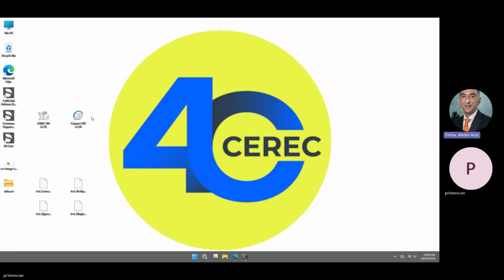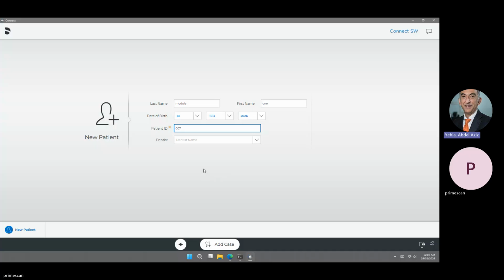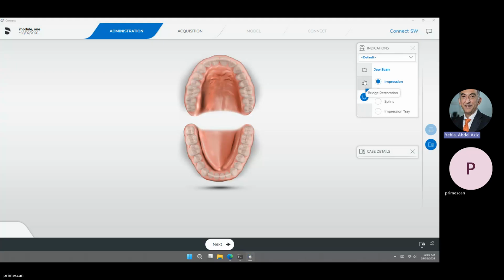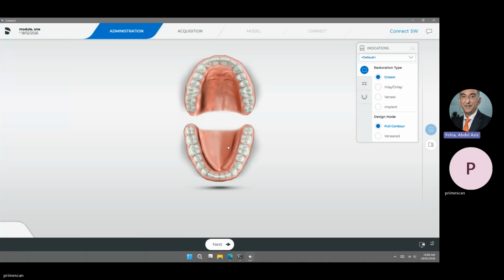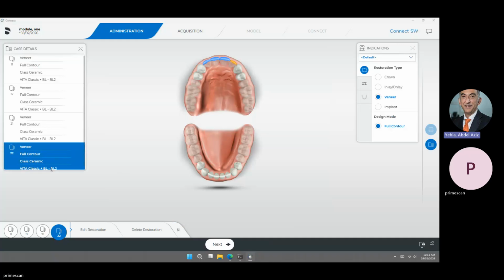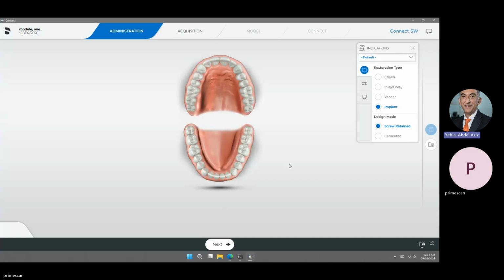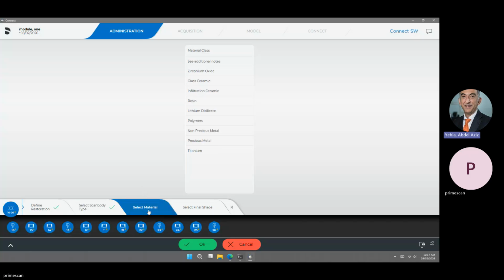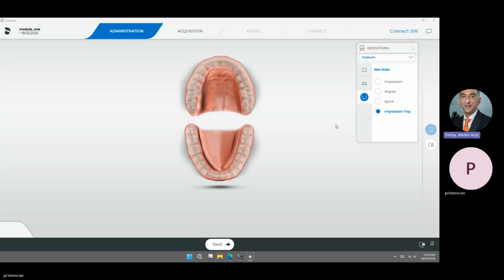Module 1 Introduction and Administration Connect Software 1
Introduction to the Connect SW and Administration phase